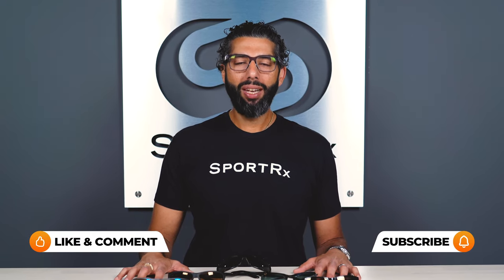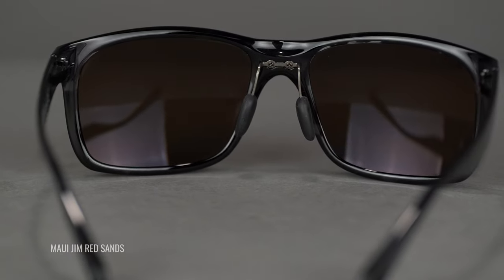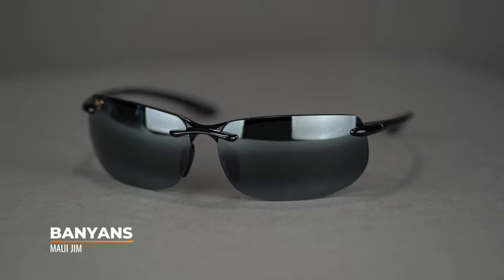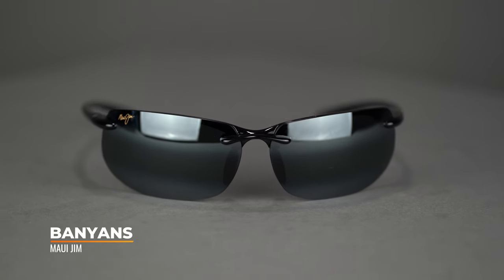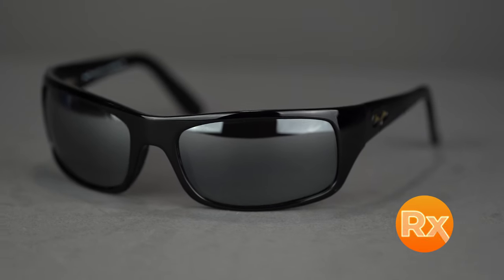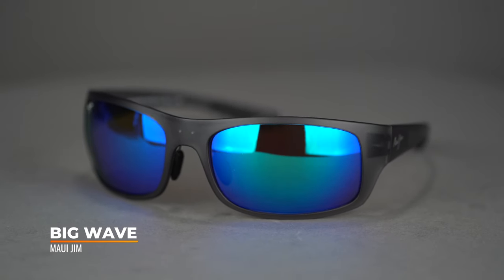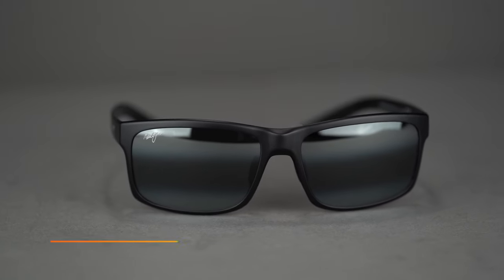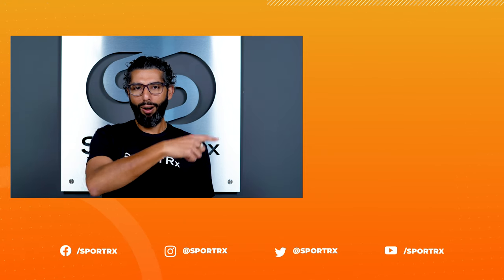Best Maui Jim Sunglasses for Men 2020 | SportRx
Not sure of which pair of Maui Jim sunglasses are the best and right for you? Never fear as Sunglass Rob is going to breakdown the Best Men's Maui Jim sunglasses of 2020.

0:21 Intro
0:31 PolarizedPlus2 lens tech explained
8:49 Conclusion

Don’t know your size? Measure with the SportRx SFW
Questions about your prescription?